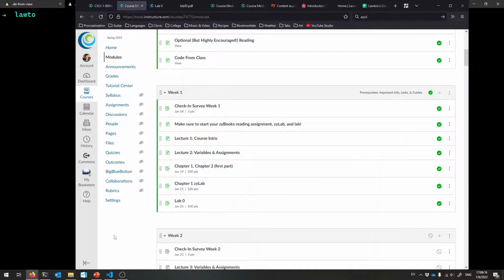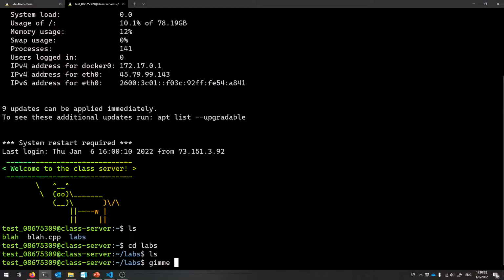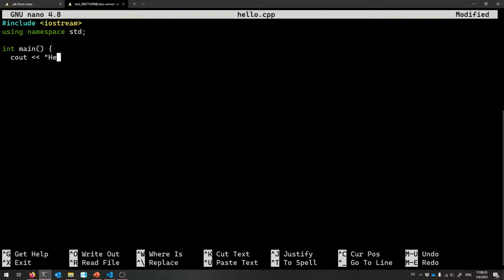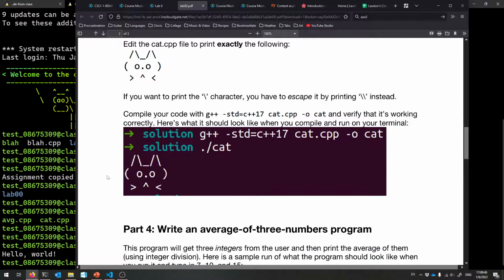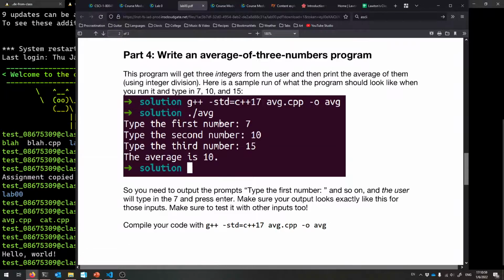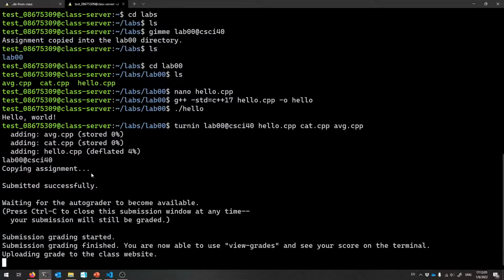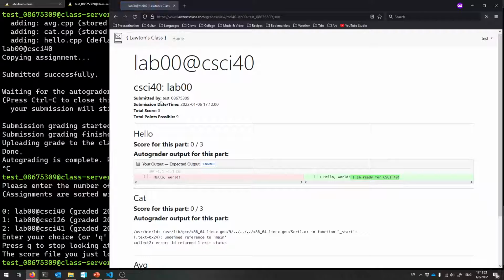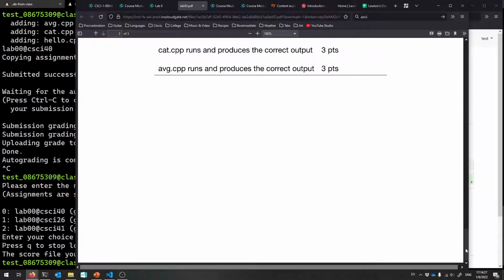(S22) CSCI 40 Lab 0